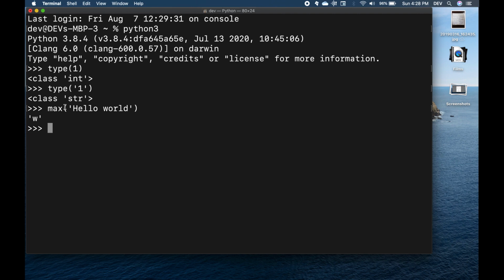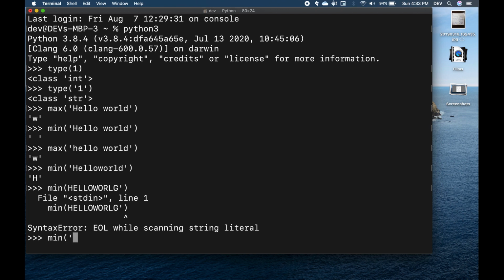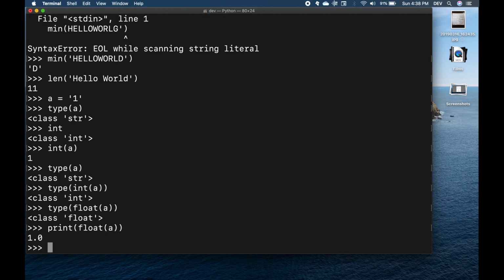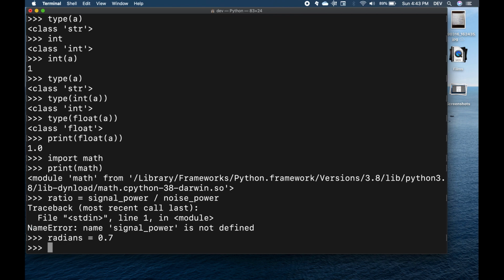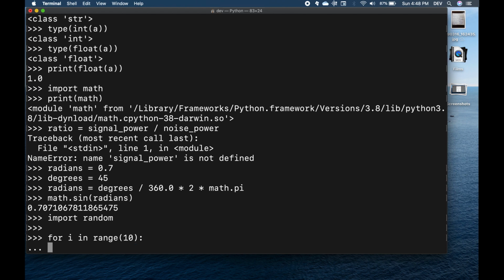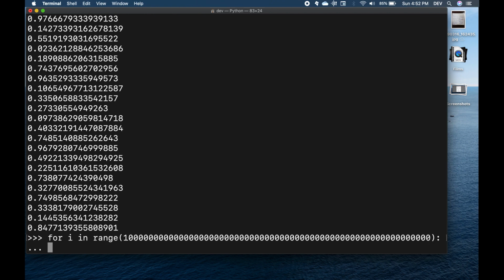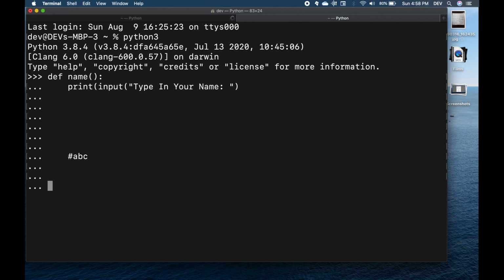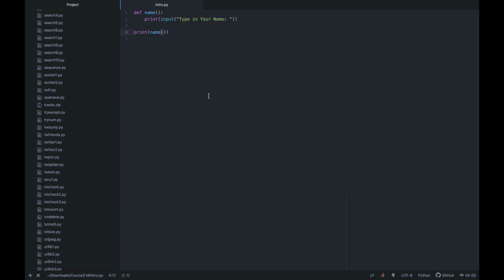Functions In Python